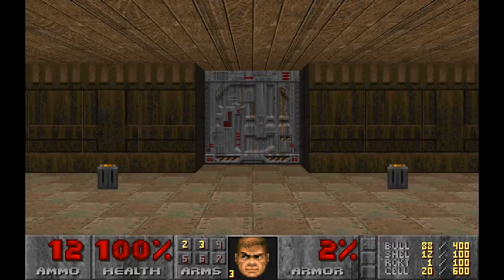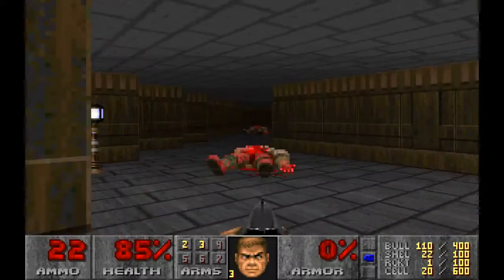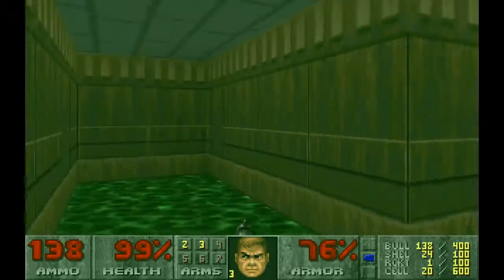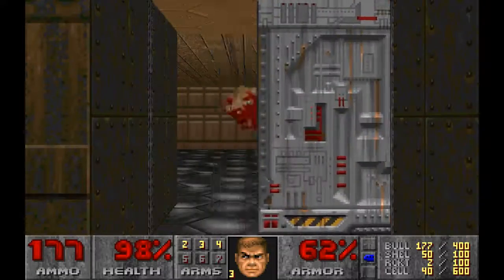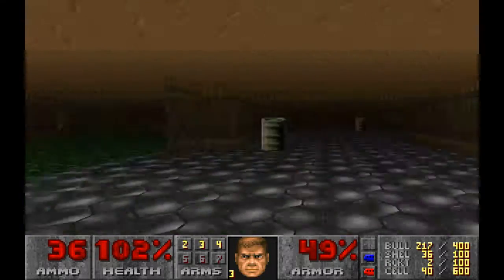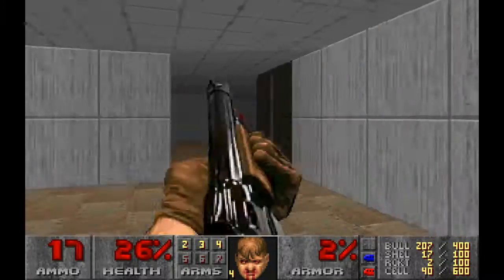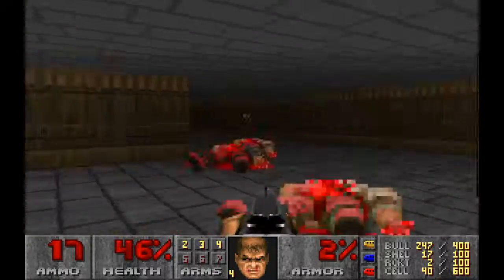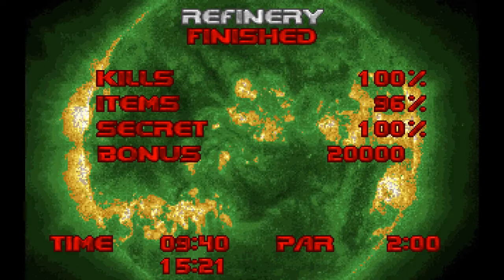Doom: Legions of Hell - E1M2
Playthrough of my old Wolf3D mod, in SDL. Showing off my modding skills from 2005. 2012 if you count the remake. I try on Ultra-Violence to get 100% stats on all of the levels.